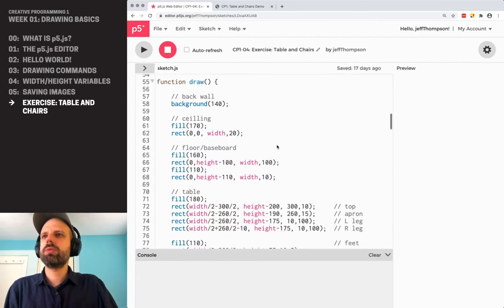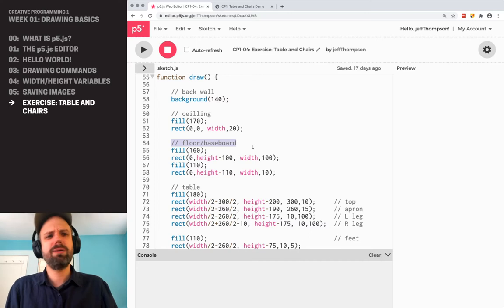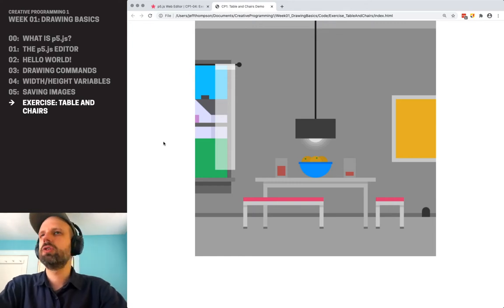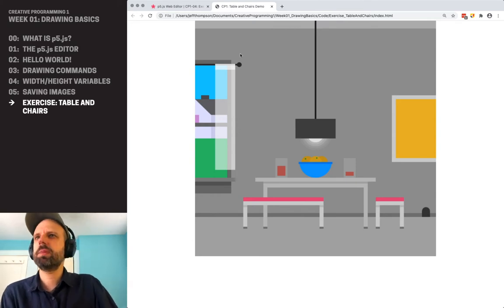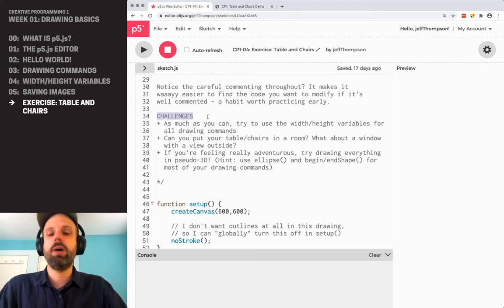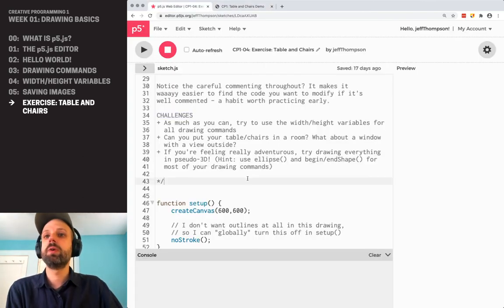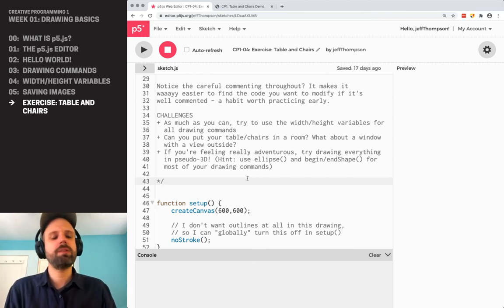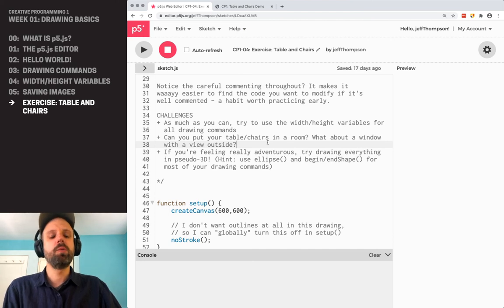CP1: Drawing Basics in P5JS – Exercise: Table and Chairs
Now it's time to put together everything we've done so far: making a canvas, pixel coordinates, basic drawing commands, stroke/fill colors, having shapes resize based on the width/height of the canvas, and saving images. As an exercise, try drawing a table and chairs using only the commands we've covered so far!

CHALLENGES
❓ As much as you can, try to use the width/height variables for all drawing commands
❓ Can you put your table/chairs in a room? What about a window with a view outside?
❓ If you're feeling really adventurous, try drawing everything in pseudo-3D! (Hint: use ellipse() and begin/endShape() for most of your drawing commands)